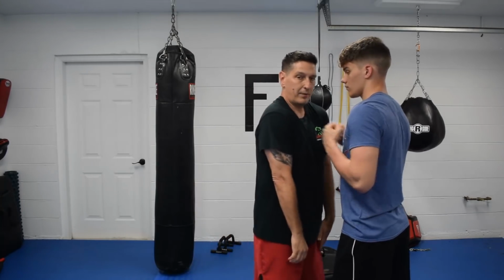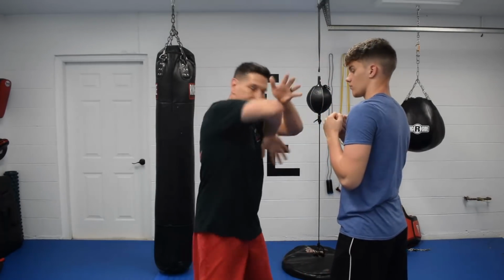KALI Headbutt Knee Elbow Synergy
This video is designed to highlight the effectiveness of Headbutt Knee Elbow synergy. These 3 techniques are highly efficient in a self defense situation.

The close quarter HKE synergy is relatively easy to learn. Like any technique it requires practice however it is much easier to apply in a high stress situation than many other striking techniques.

This synergy can be used by any martial system and is an amazing compliment to any martial arts form.

Train Hard, Train Smart, Train for a Lifetime!